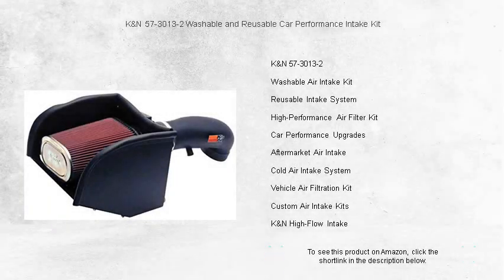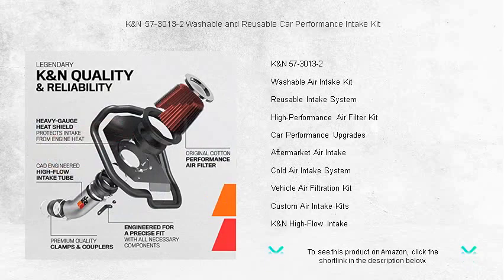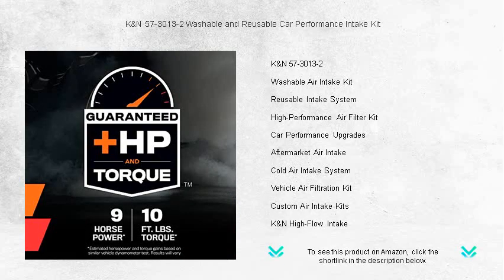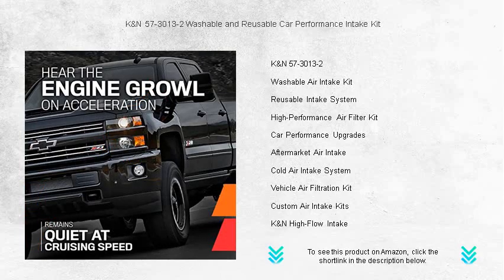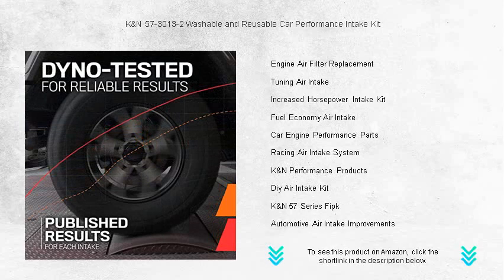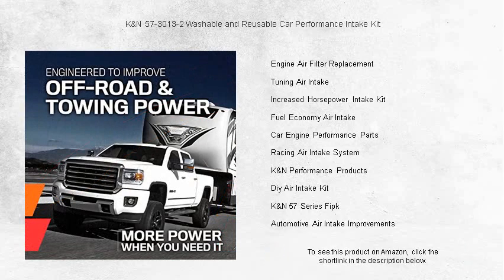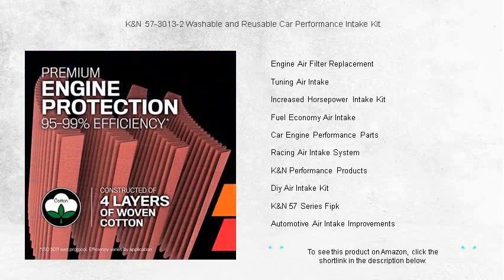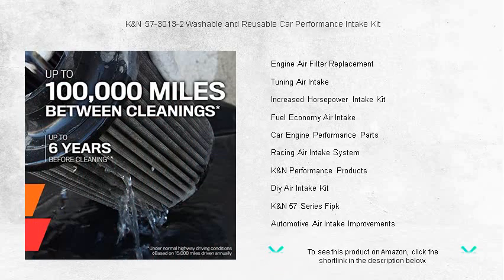K&N 57-3013-2 Washable and Reusable Car Performance Intake Kit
- to see this product on Amazon!

The K&N 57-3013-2 is a well-regarded model known for its ability to significantly enhance vehicle performance through its innovative design and lasting material quality.

Embrace efficient engine breathing with the Washable Air Intake Kit, which allows for easy maintenance and long-term savings by eliminating the need for regular replacement.

Experience the benefits of a Reusable Intake System that boosts your car's horsepower while contributing to a cleaner environment by reducing waste associated with disposable filters.

Transform your vehicle with the High-Performance Air Filter Kit, engineered to deliver superior airflow enhancements and fuel efficiency, optimizing your driving experience with minimal effort.

Car Performance Upgrades often start with improving airflow; implementing the right air intake system can drastically improve throttle response and overall engine function.

Discover power gains with an Aftermarket Air Intake that is specifically designed to replace restrictive stock equipment, offering increased engine performance and efficiency in a sleek package.

A Cold Air Intake System is perfect for drivers seeking to improve engine power during hot summer months, as it draws cooler, denser air into the combustion chamber.

The Vehicle Air Filtration Kit is essential for ensuring clean airflow to your engine, enhancing performance and prolonging the life of your vehicle's motor components.

Custom Air Intake Kits provide personalized performance solutions tailored to enhance specific vehicle makes and models, catering to individual driver preferences and requirements.

Unlock new levels of vehicle capability with a K&N High-Flow Intake, designed to increase horsepower and torque while maintaining optimal filtration.

Upgrading your Engine Air Filter Replacement is critical for maintaining engine health, providing better airflow, and ensuring the longevity of engine components.

Tuning Air Intake components can drastically alter the balance of air and fuel in your engine, allowing for precise gains in efficiency and power.

An Increased Horsepower Intake Kit can dramatically transform your driving experience, delivering more robust acceleration and enhanced engine response.

Optimize your ride's efficiency with a Fuel Economy Air Intake, specifically engineered to improve miles per gallon without sacrificing performance.

Explore Car Engine Performance Parts to unlock the full potential of your vehicle, providing significant boosts in power and responsiveness when paired with an upgraded air intake.

A Racing Air Intake System is tailored for high-speed enthusiasts, maximizing airflow to ensure your engine performs at peak levels on the track.

K&N Performance Products are renowned for their quality and innovation, consistently delivering enhanced vehicle performance and efficiency across a wide range of models.

Build your own performance upgrade with a Diy Air Intake Kit, offering all the components necessary for car enthusiasts to improve engine power and throttle response at home.

The K&N 57 Series Fipk is engineered to provide a simple, bolt-on solution that enhances engine performance by improving airflow and reducing restrictive factory air intake systems.

Enhance your vehicle's engine function with Automotive Air Intake Improvements, designed to optimize air delivery for increased power and better fuel efficiency.